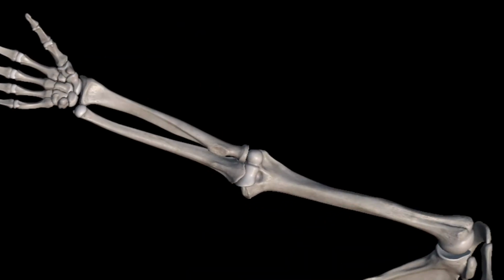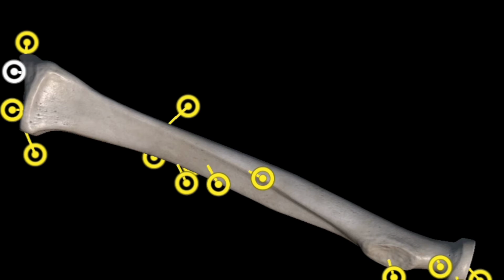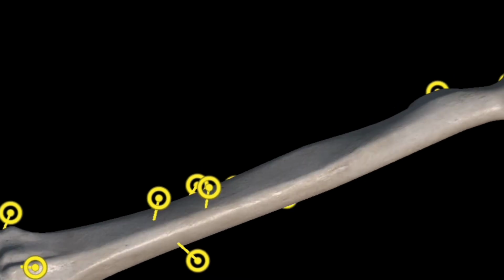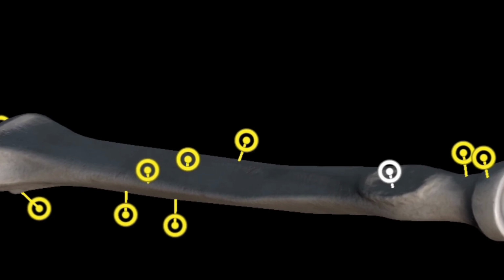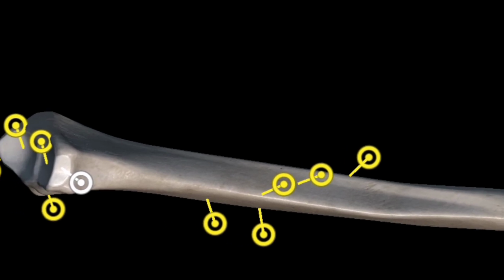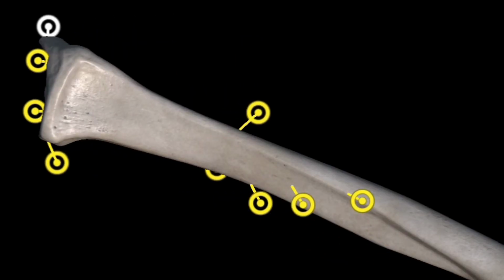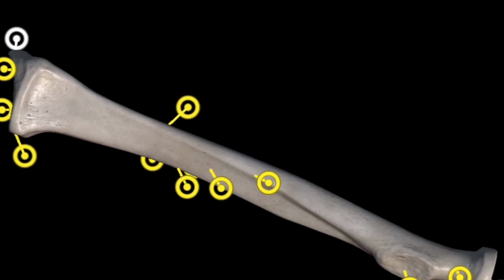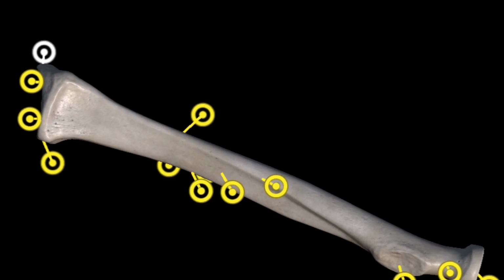radius bone|radius bone anatomy|3D tutorial animation of radius bone, forearm |cubital fossa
Dr Tariq RYK

radius bone
I'm doctor Tariq
I have started a series of medical lecture on medical health and medical subjects MBBS study that will provide you benefits for study
in this video I have discussed about radius bone
radius anatomy,bones anatomy,radius bone,anatomy,radial bone,radius,radial tuberosity,radial notch,interosseous membrane,distal radioulnar joint,proximal radioulnar joint,ulnar notch,ulna,trochlear notch,styloid process of radius,olecranon process,neck,coronoid process,